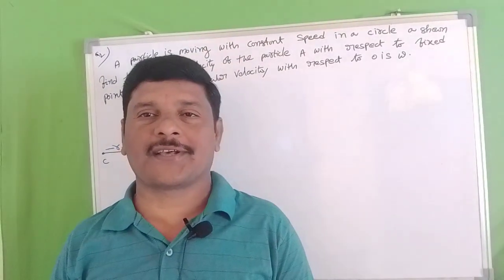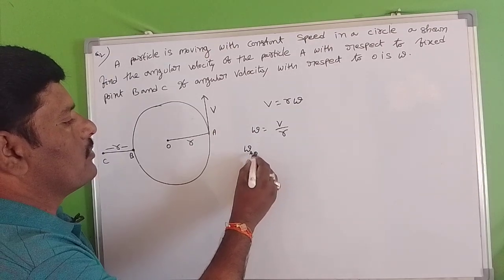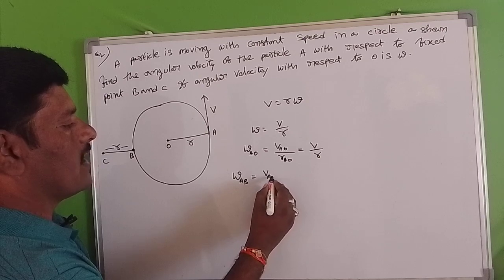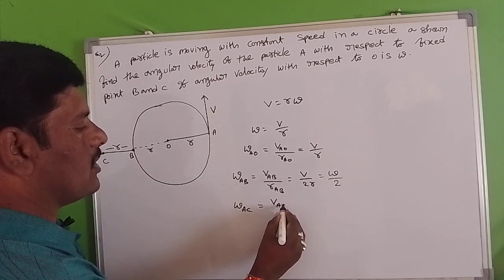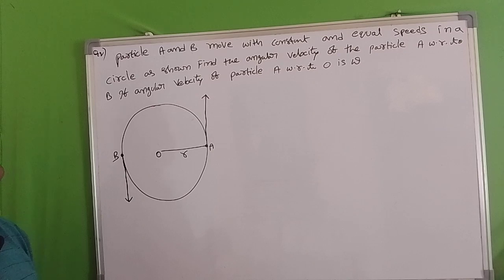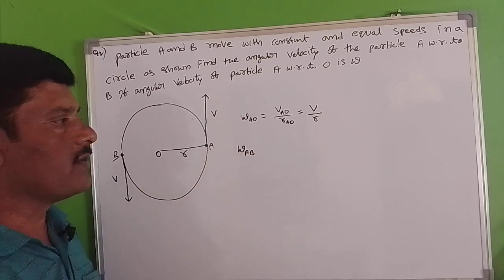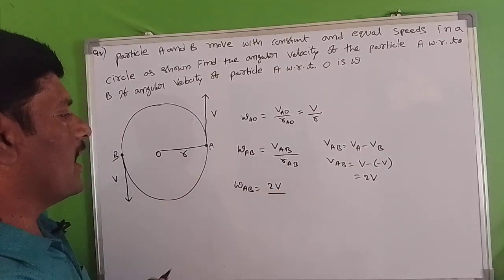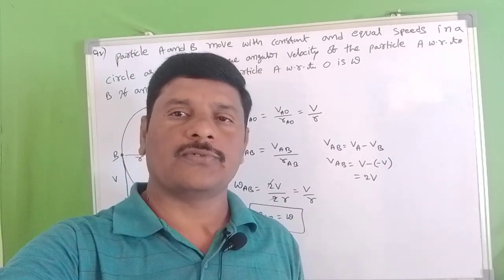To find out Angular velocity due to particles moving on circular road (ring road)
Welcome to Bhaskara rao Vankalapati physics. (PHYSICS In my life). The ultimate destination for quality education in the Telugu language. My 'You Tube' channel offers a wide range of study material, including video lectures, practice questions, tips and tricks that will help you excellent in NEET, JEE, EAMCET and INTERMEDIATE public examinations. My EXPERIENCE 18 years my teaching provide comprehensive guidance through the syllabus, offering clear explanations and in depth analysis of fundamental concepts in NEET, JEE, EAMCET and INTERMEDIATE public examinations.with my guidance, you can be assumed of achieving your dream of becoming a Doctor or Engineer.